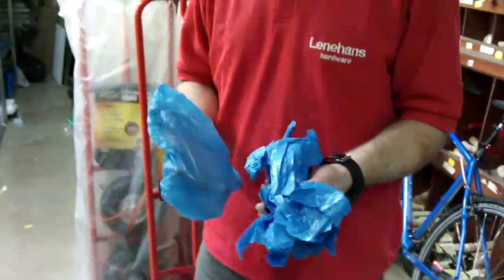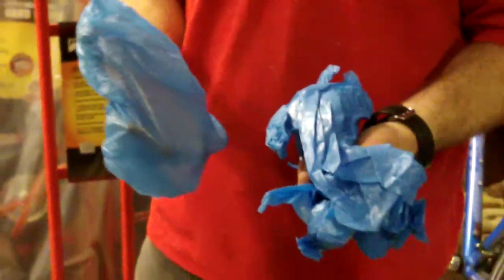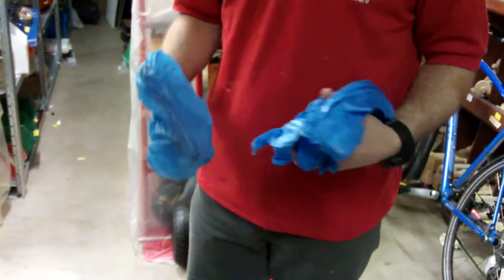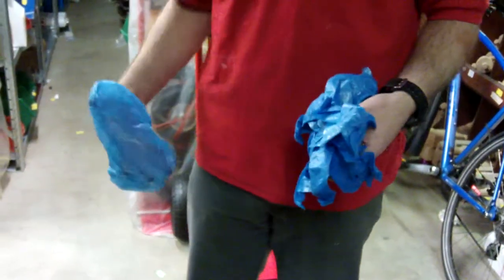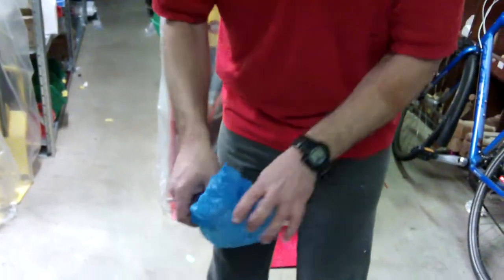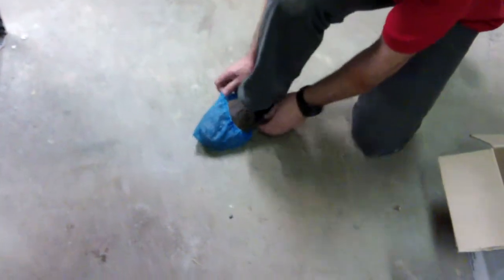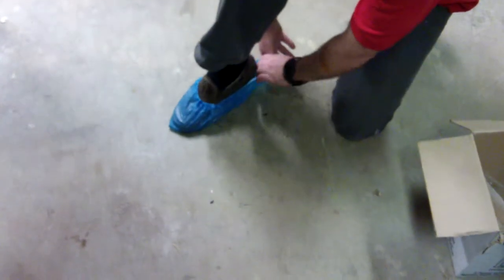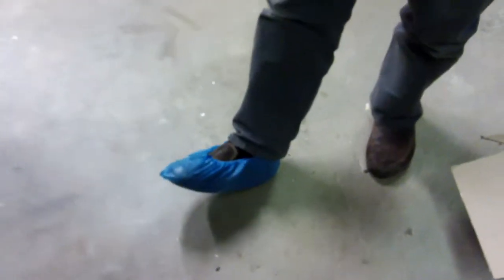Blue Disposable Shoe Covers